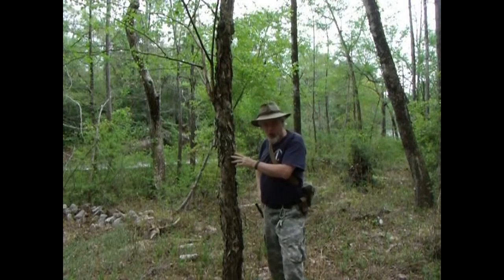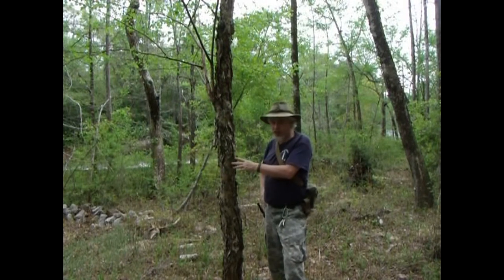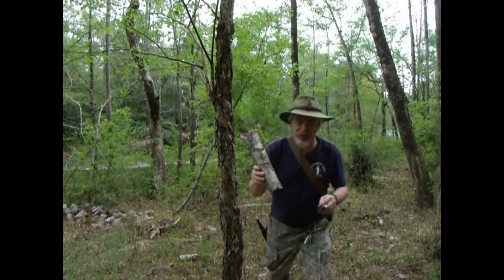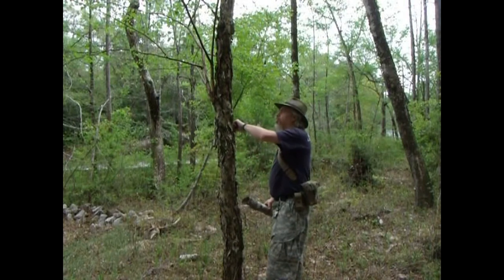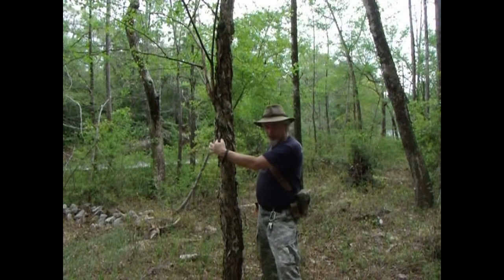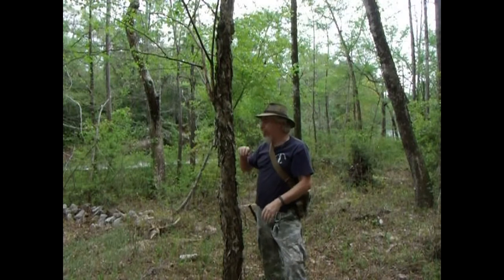FIRE-TINDERS Birch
A short talk on the river birch and how to use it in fire building